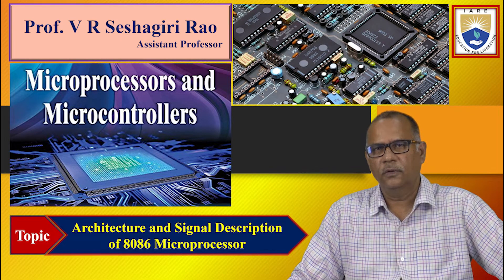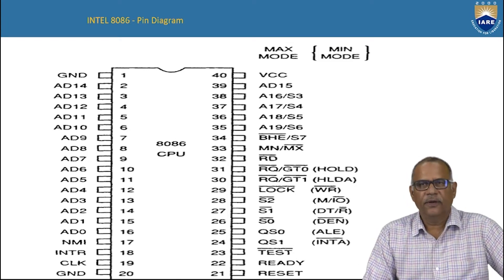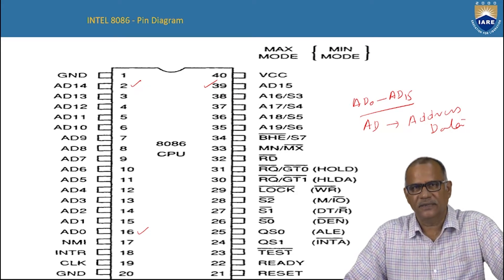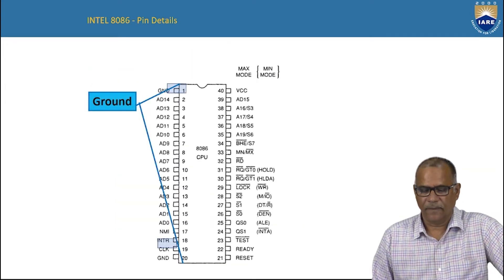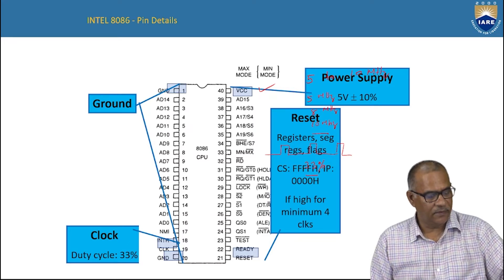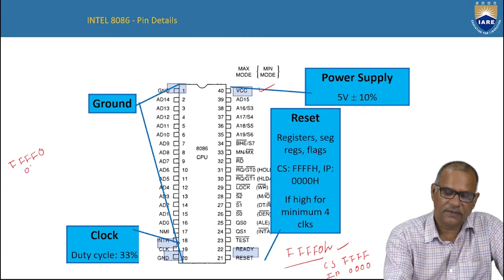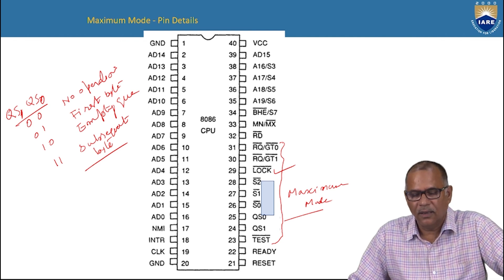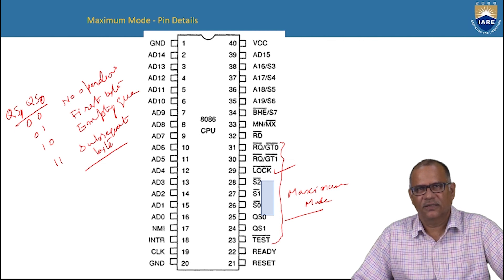Architecture and Signal Description of 8086 Microprocessor by Prof. VR Seshagiri Rao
Architecture and Signal Description of 8086 Microprocessor by Prof. VR Seshagiri Rao | IARE

Telangana, India.